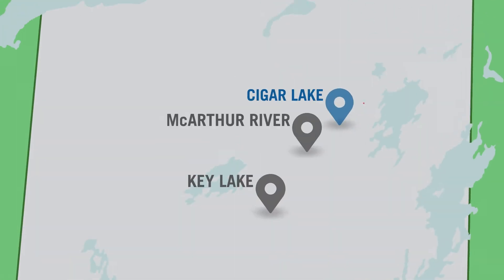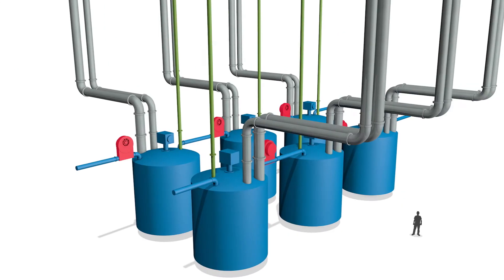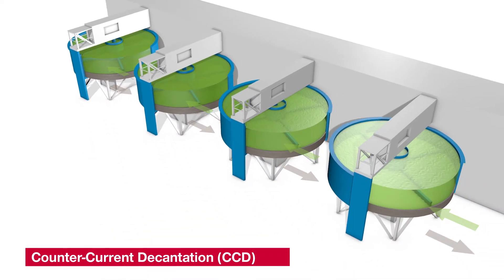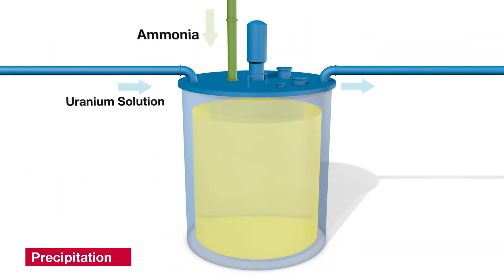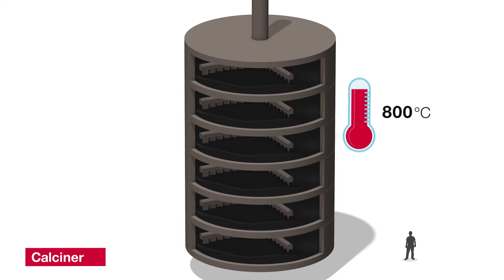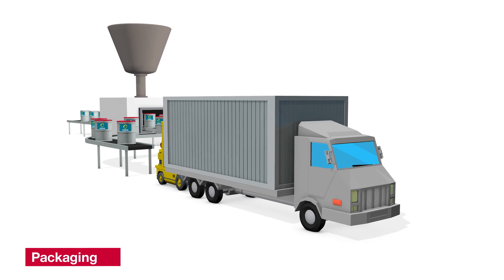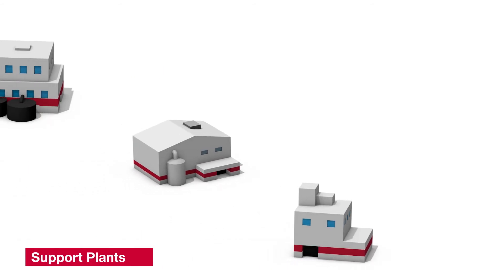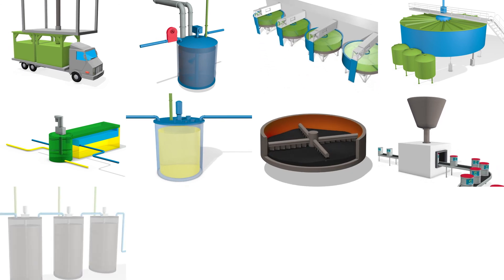Orano McClean Lake Mill Animation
Discover how we process uranium ore into "yellowcake" (U3O8) through this simple McClean Lake mill animation.